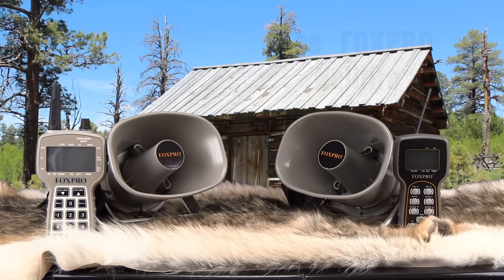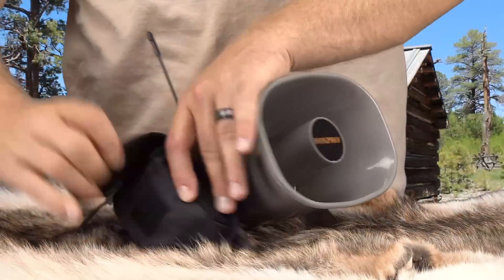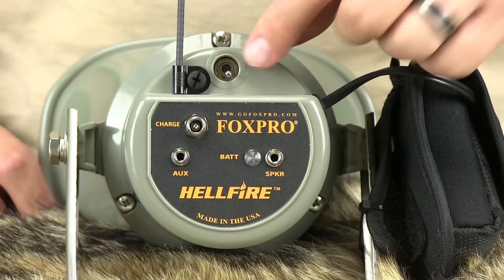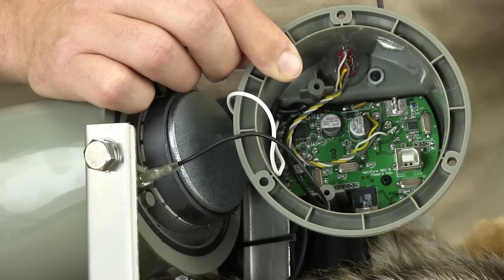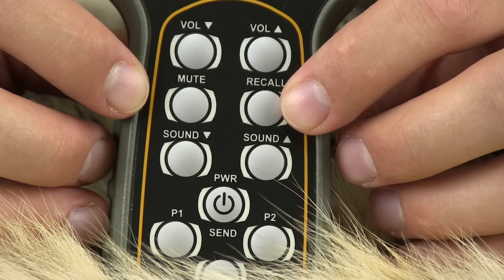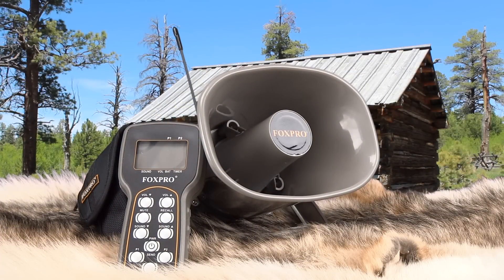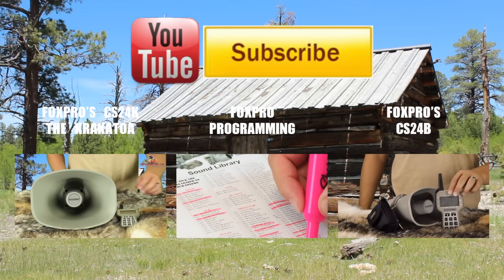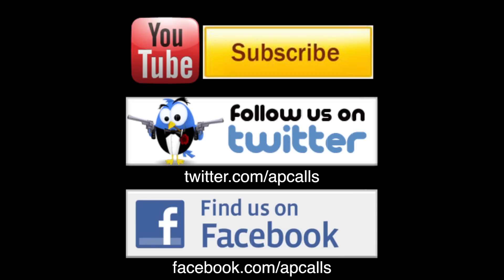FOXPRO Hellfire Digital Game Call HF1 Review for Coyote Hunting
FOXPRO introduces the HELLFIRE which is an extremely portable call that gives you the huge volume of a much larger call. The HELLFIRE weighs in just under 3lbs with batteries, comes standard with 75 high quality FOXPRO sounds of your choice, a TX-9 remote control and FOXBANG technology.

The HELLFIRE has a high-power horn speaker, a user re-programmable USB port, external speaker jack, charge jack and an auxiliary jack for connecting an approved device such as a Jack predator decoy. The TX-9 remote allows you to change sounds, control the volume level, mute or pause the sound, has two custom sound presets, auxiliary button, recall button and much more.

The HELLFIRE is backed by a 3 year limited warranty and FOXPRO's unmatched customer support and is proudly made in the USA.

Available for purchase at AllPredatorCalls.com